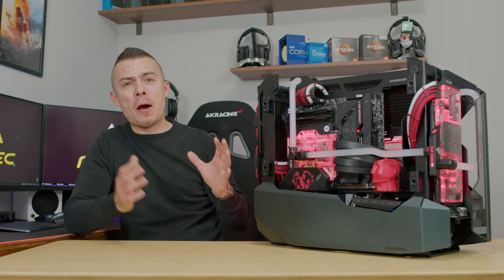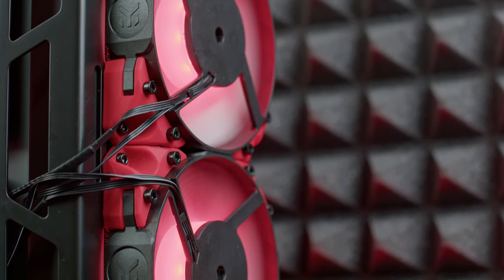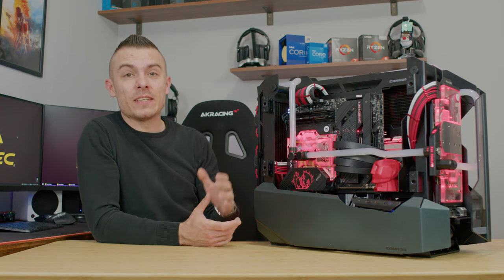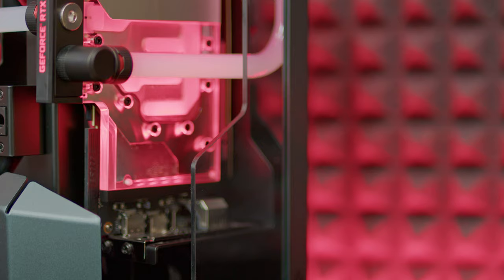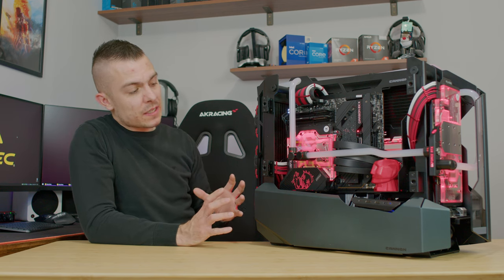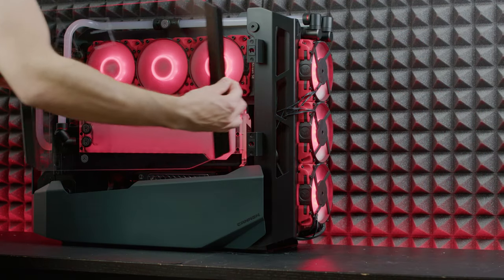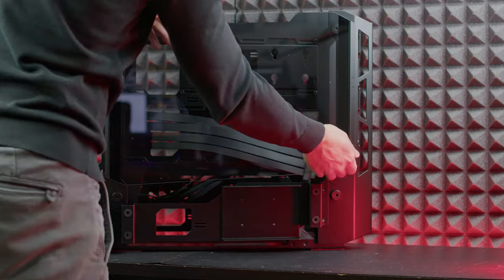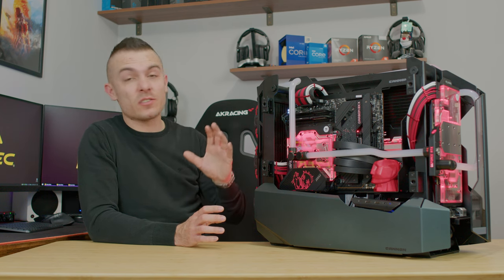So Much Cooling Power! - ANTEC CANNON [Review]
As you might have seen my time lapse video, today I am going to brake it down with details on Antec Cannon, which is an outstanding open-air chassis that support motherboards up to EATX size. In this review you will find out what are the possibilities inside this case with details on the radiators, how to build in it and what to look after while doing so. Striker's bigger brother, ANTEC CANNON.

►ANTEC CANNON